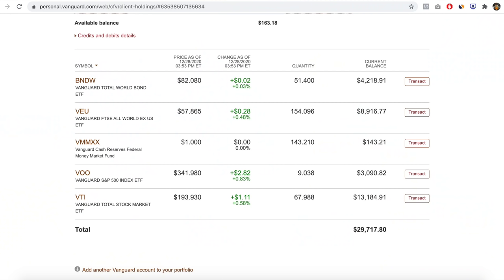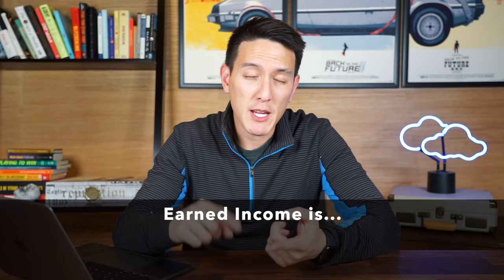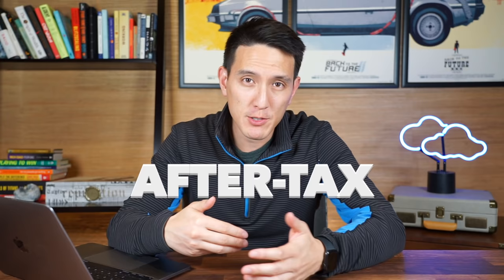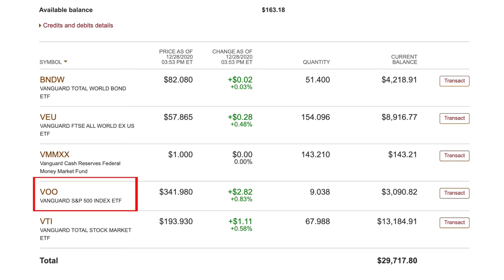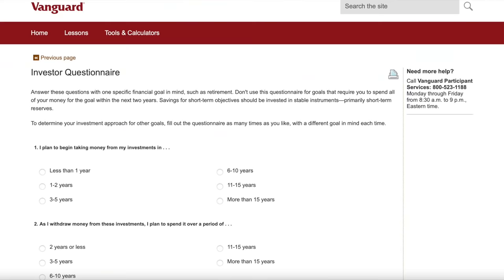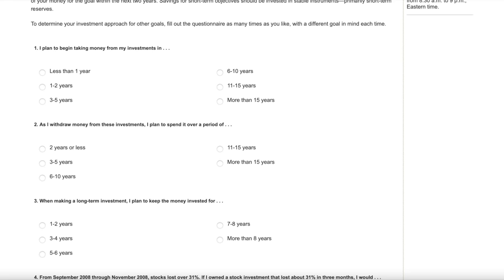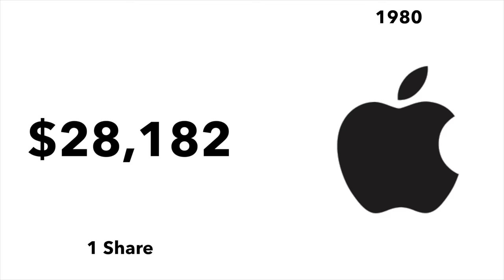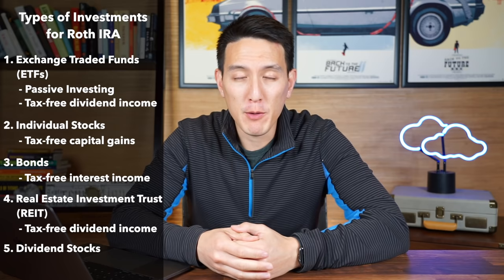Revealing My Roth IRA Portfolio + How To Pick Investments for YOUR Roth IRA (2022)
I reveal my entire Roth IRA portfolio and the passive investing strategy approach I use which includes ETFs. I also explain what is a Roth IRA and give you some beginner tips on how to choose what's in yours.

A Roth IRA is a tax free savings account (if you're not in the US - you can look up similar ones). Enjoy!

🖌 Free Stocks:
► WeBull (Get 7-12 Free Stocks worth up to $30,600 when you deposit at least $0.01) ➭

1. What is a Roth IRA
The Roth IRA is an individual retirement account that anyone can start provided they have something called EARNED income. This means that you need to make wages/salaries/tips, so basically you need to have a pay stub or W2 or 1099 income.

You can open a Roth IRA at almost any brokerage firm, and the main advantage of having a Roth IRA is that your earnings and profits are growing tax free. That means when you retire, and you withdraw all the earnings on this account, you won't pay ANY taxes on it.

That's the biggest benefit of this account, so since all our earnings grow tax free - there are going to be some investing strategies that we can employ within the Roth IRA to really take advantage of this fact.

2. What's in MY Roth IRA?
My Roth IRA has around 29k invested and holds the following:

VTI, which is a Total Stock Market ETF - $13k

VEU - gives you broad access to international markets that are developing and emerging - about $8.8k

BNDW - 4k world bond ETF, this gives me access to bonds in the world

VOO - $3.3k S&P 500 ETF.

Now initially when I started my Roth IRA, I chose these three funds only, and the split at the time was 40% VTI, 40% VEU, and 20% BND.

Now at the time, the reasoning was pretty simple, I was in my late 20s, I wanted to have exposure to the US and International stock markets, which are riskier than bonds, but I didnt want to be 100% in equities - and I wanted a passive investment that I did not have to actively manage, hence why I chose ETFs.

Based on my risk tolerance at the time - which was moderate/moderately aggressive for the next 30+ years, I chose an 80/20 split of equities to bonds, and I wanted my equities to be hedged across US and emerging world, just in case something happened with the US market, I still had the international ones to bolster me up. This was diversifying not only with the ETFs, but with the international markets as well.

3. How should you pick investments for YOUR Roth IRA?
1. Assess your risk tolerance (conservative, aggressive, etc)
2. Identify the type of investor you are (passive vs active)
3. Pick investments that are beneficial for your Roth.

You can invest in:

ETFs like I do - these are great, passively managed, they also will pay dividends and those dividends won't be taxed in the tax sheltered Roth.

Individual Stocks - these are also great to hold in a Roth IRA since earnings are tax free, over a long term time horizon that could be amazing.

Bonds - since you cant reinvest interest payments from Bonds, having bonds in your roth IRA could be a good investment since the Roth IRA will protect you against taxes of those payments.

Real Estate Investment Trusts - Reits are especially good because they're required to pay 90% of their income as dividends to their shareholders, which are typically taxed in a normal account, but in a Roth the dividends will be tax sheltered so you get a ton of value.

Timestamps:
0:00 - Start Here
1:28 - What is a Roth IRA?
4:03 - What's in MY Roth IRA?
6:12 - Investing for YOUR Roth IRA